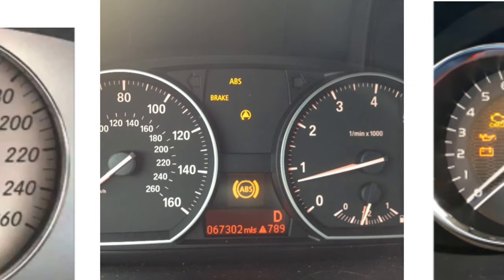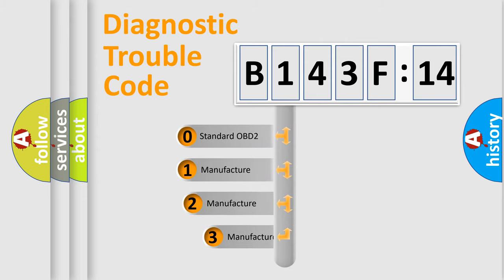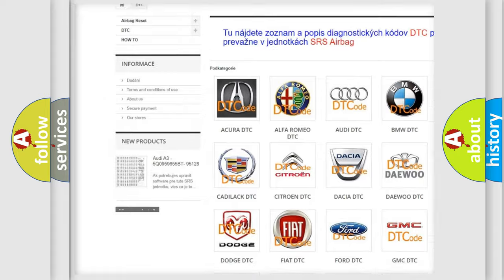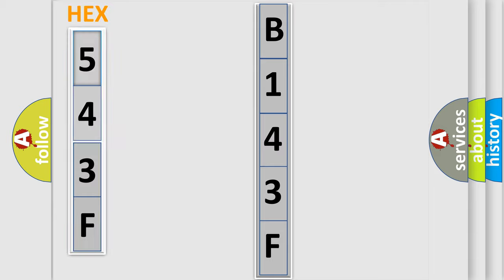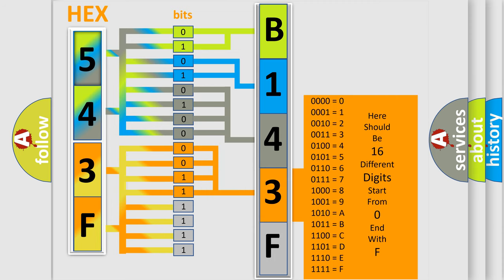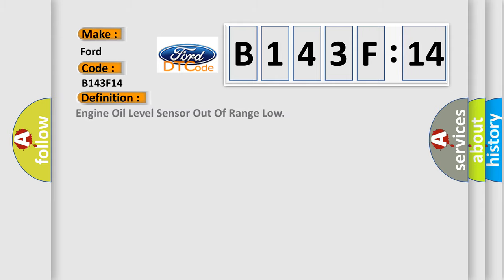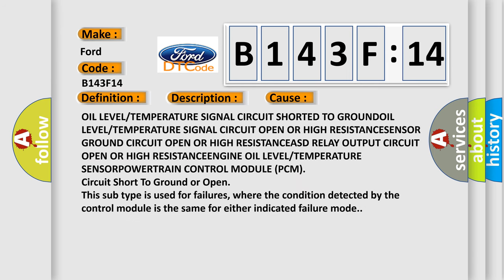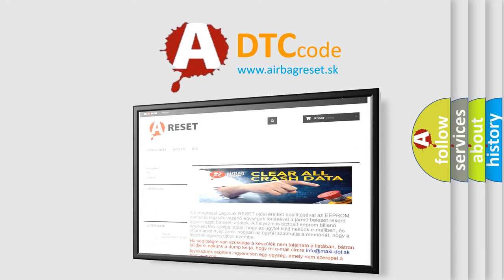DTC Ford B143F-14 Short Explanation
Contents:
0:21 Basic DTC analysis according to OBD2 protocol standard.
1:48 Insight into programming
2:58 A diagnostically understandable description of the Diagnostic Trouble Code
3:05 Basic error definition

Make:
Ford
Code:
B143F 14
Definition:
Engine Oil Level Sensor Out Of Range Low
Description:
The Powertrain Control Module (PCM) detects a Oil Level or Temperature Sensor Signal value below a calibrated threshold.
Cause:
OIL LEVEL or TEMPERATURE SIGNAL CIRCUIT SHORTED TO GROUNDOIL LEVEL or TEMPERATURE SIGNAL CIRCUIT OPEN OR HIGH RESISTANCESENSOR GROUND CIRCUIT OPEN OR HIGH RESISTANCEASD RELAY OUTPUT CIRCUIT OPEN OR HIGH RESISTANCEENGINE OIL LEVEL or TEMPERATURE SENSORPOWERTRAIN CONTROL MODULE (PCM)
Failure Type: